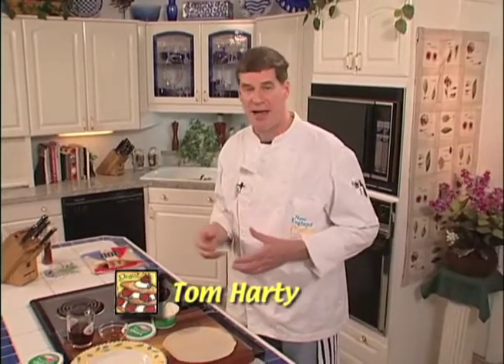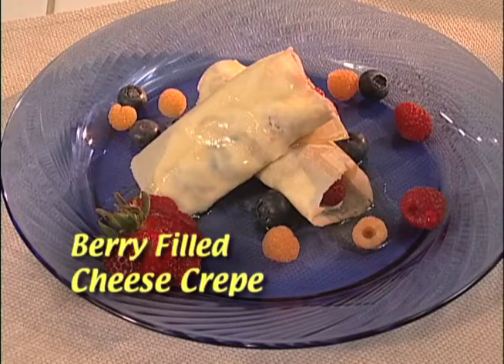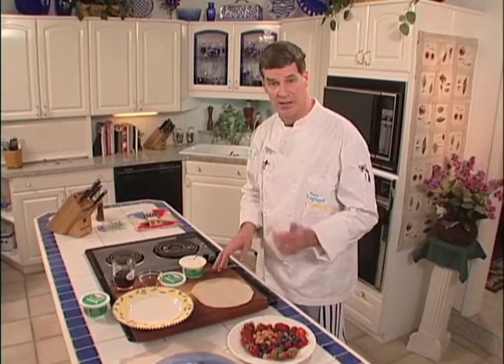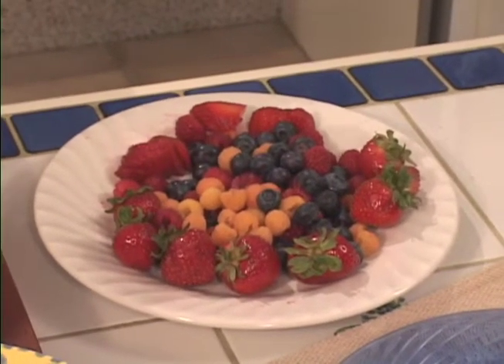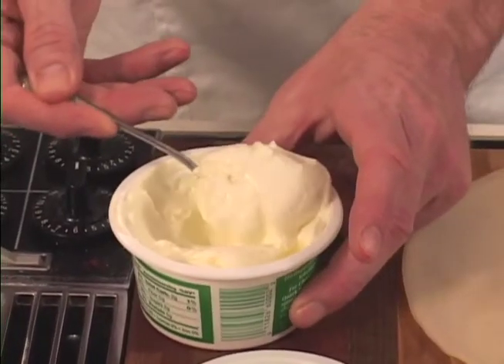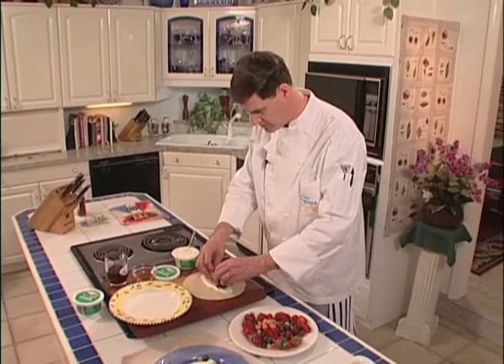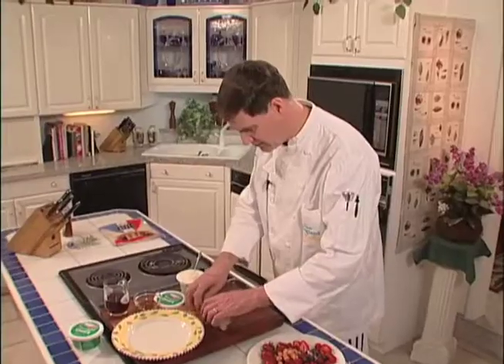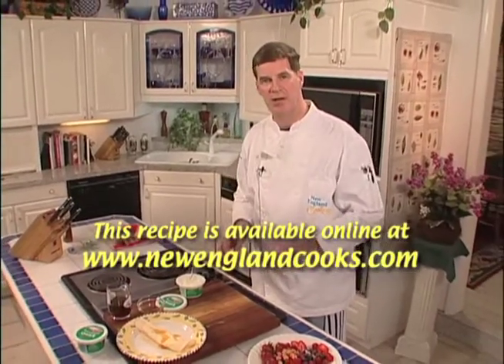Barry Filled Cheese Crepe 254